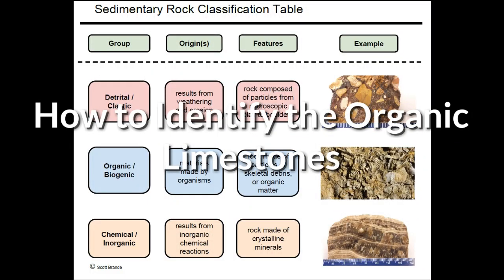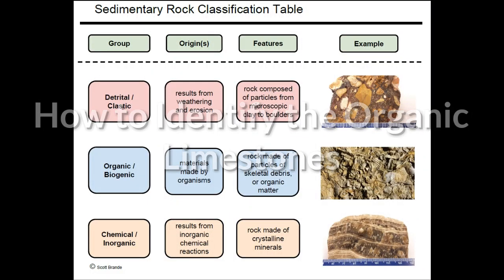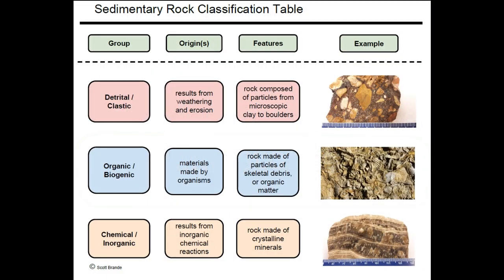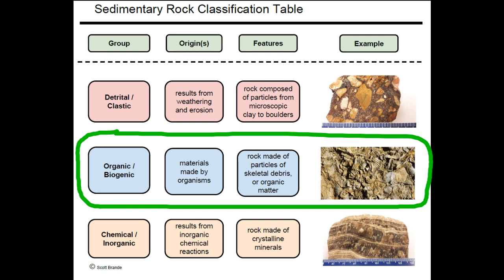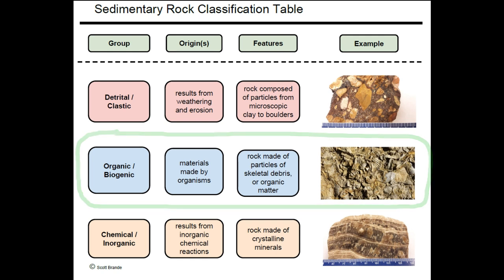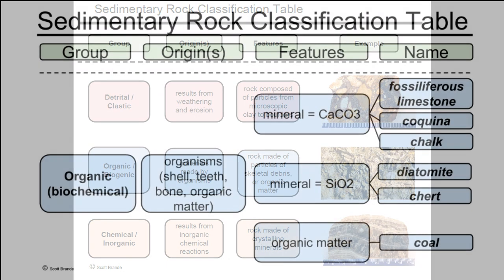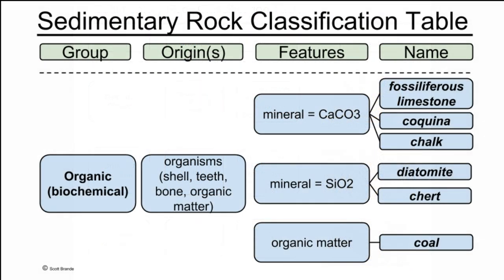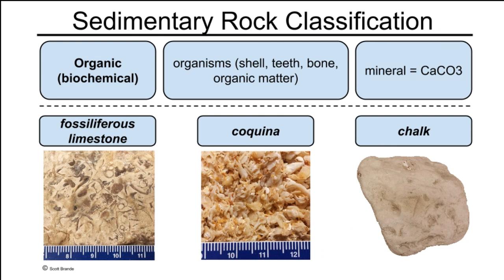SR3a-How to Observe, Identify, and Name Common Limestone Sedimentary Rock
This video explains how to observe features of common sedimentary rocks made of limestone. These features help you to identify common sedimentary rock by name from a classification table.  Suitable as a pre-lab or post-lab practice in a beginning geology or earth science course.

SedRx ID 05 Organic Limestone 1280x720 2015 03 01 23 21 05